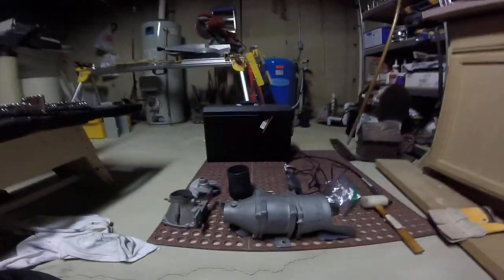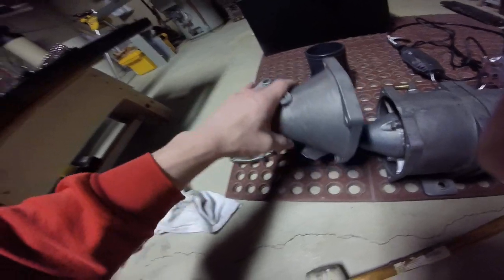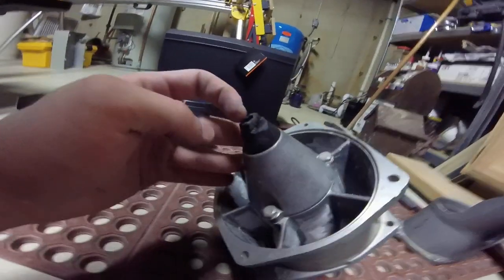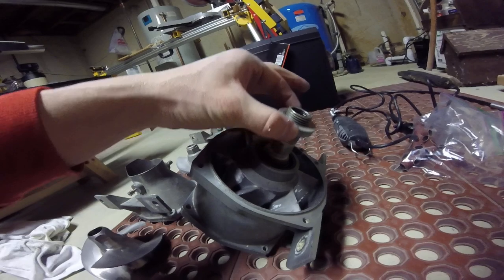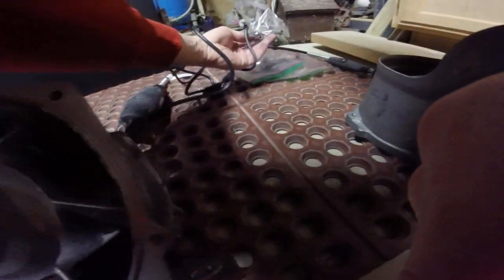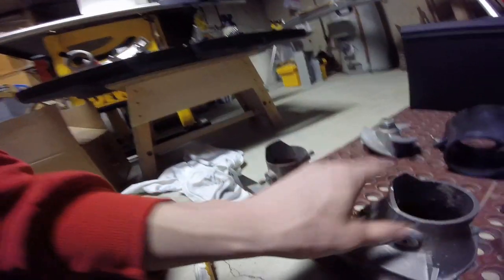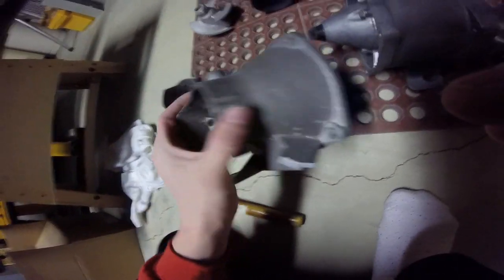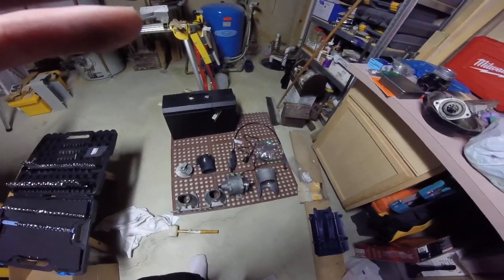JS550 Pump Disassembly and Blueprinting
How to get the js550 pump apart and how to blueprint it. Bored nozzle is also explained.